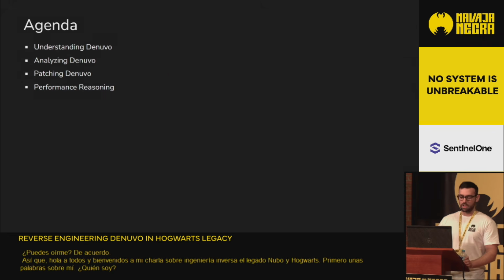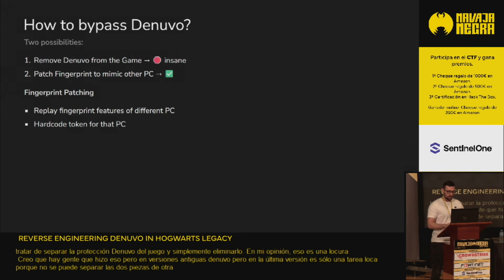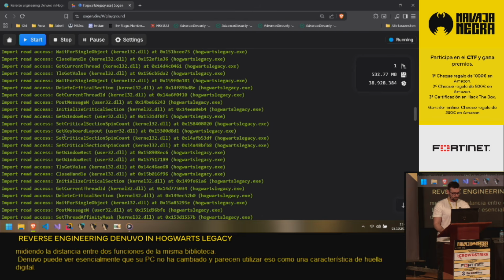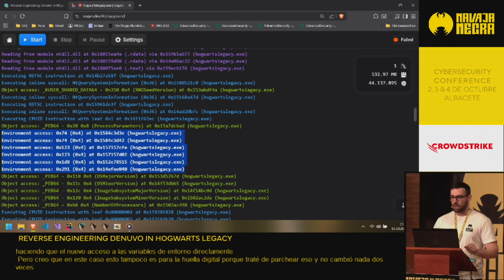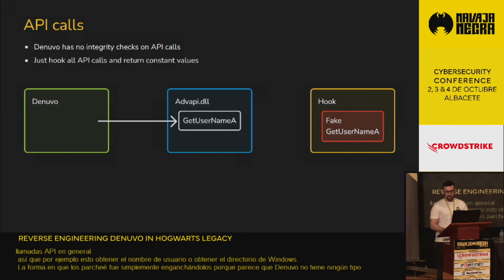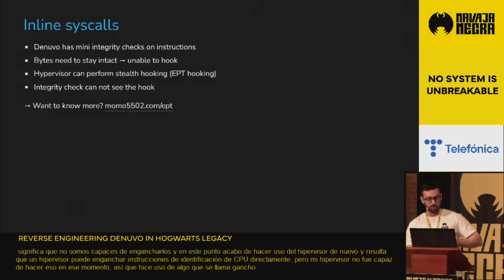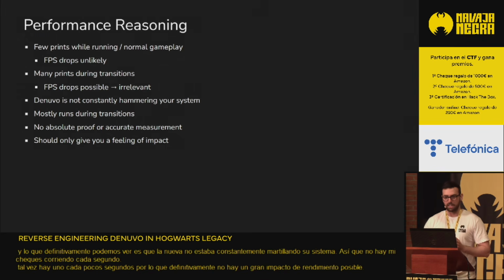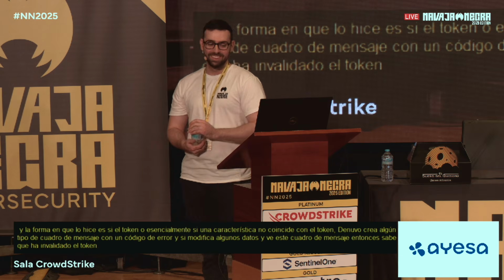Reverse Engineering Denuvo in Hogwarts Legacy | Maurice Heumann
Esta presentación técnica explora el funcionamiento interno de Denuvo Anti‑Tamper, una de las soluciones DRM más ampliamente desplegadas en la industria del videojuego. A través de un análisis detallado de ingeniería inversa examinaremos los mecanismos de protección de Denuvo, sus técnicas de ofuscación y las decisiones arquitectónicas que lo caracterizan. La charla cubre la metodología empleada para analizar el sistema, los hallazgos clave sobre cómo se integra con los ejecutables del juego y las perspectivas sobre la tecnología anti‑tamper moderna. Los asistentes obtendrán una comprensión más profunda de las implementaciones DRM contemporáneas y de los desafíos técnicos involucrados en los sistemas de protección de software.